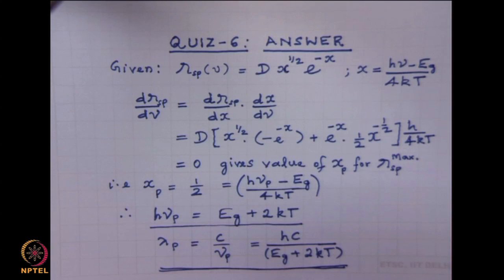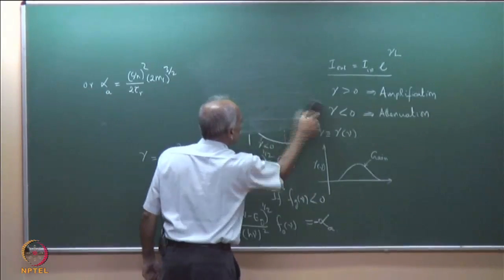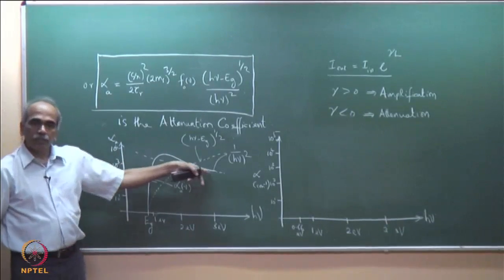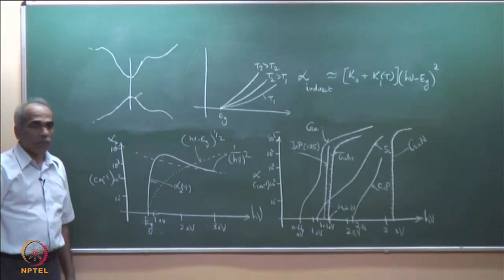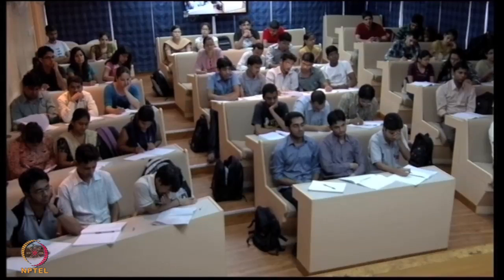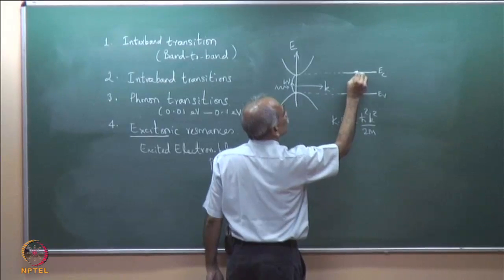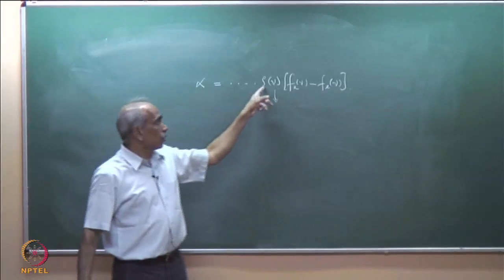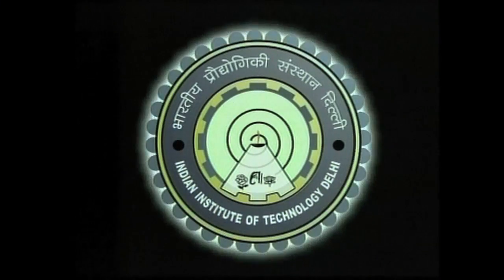Absorption Spectrum of Semiconductor